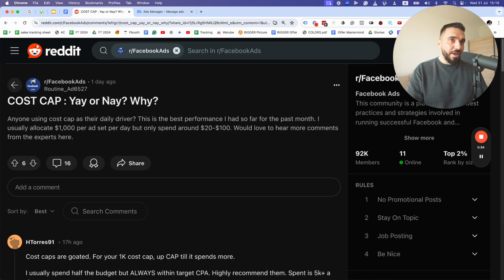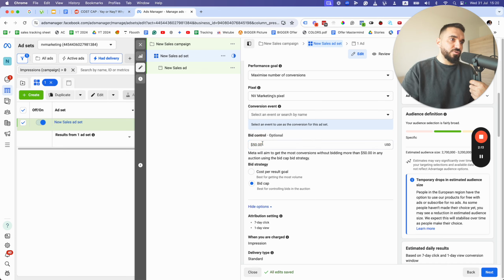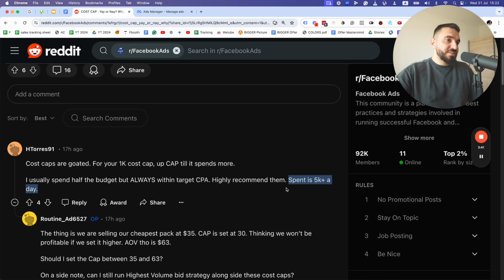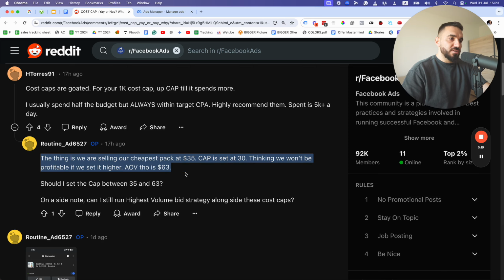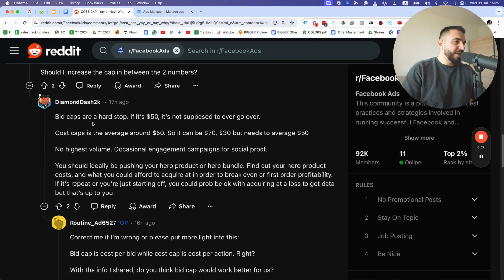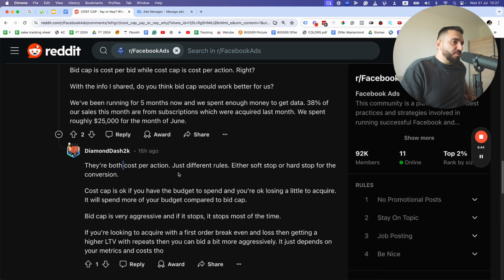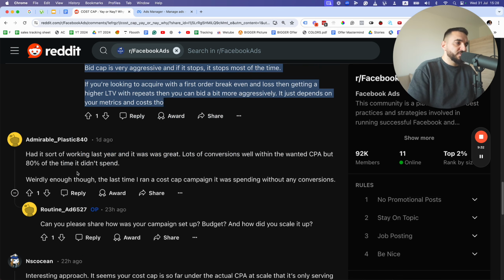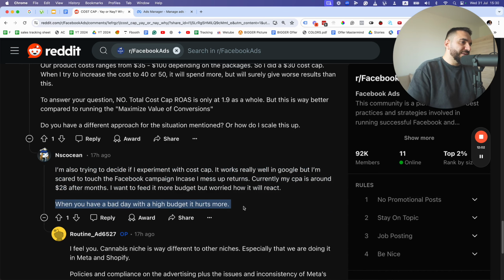Facebook Ads Cost Cap Tutorial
I'll audit your Facebook ads for $1, and if my advice doesn't help you outperform your best campaign, I'll buy you a coffee!